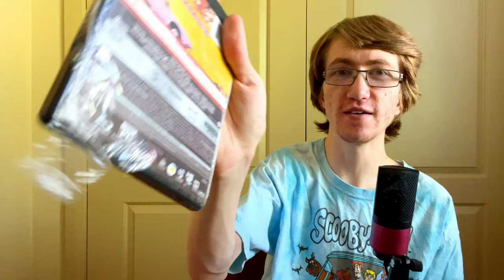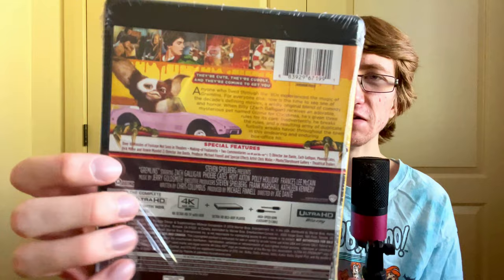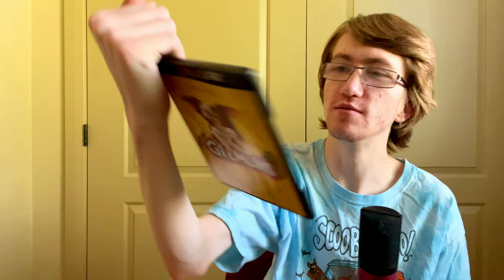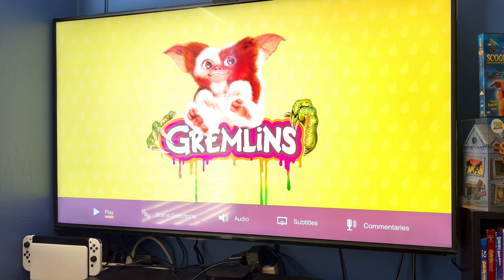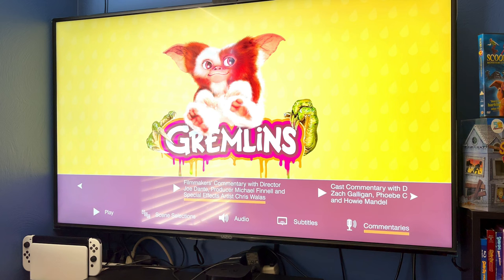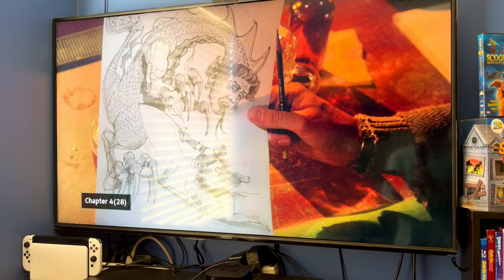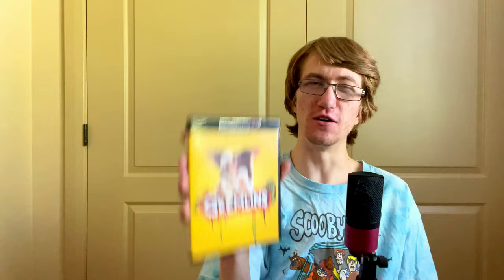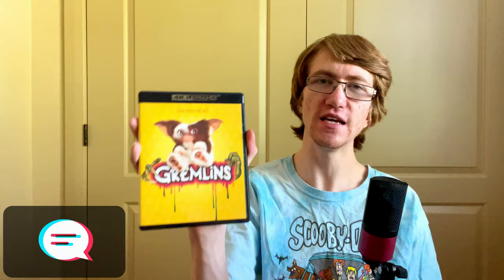Gremlins 4K Blu-Ray Unboxing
They have taken over for years and now in 4K!

My name is Ashton Hardy, I am 25 years old and life with CHD, Congenital Heart Defect. In short that means I only have half a heart. I am vlogger bringing you guys along on my crazy life adventures.